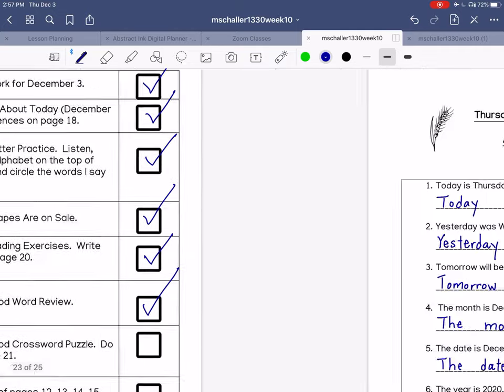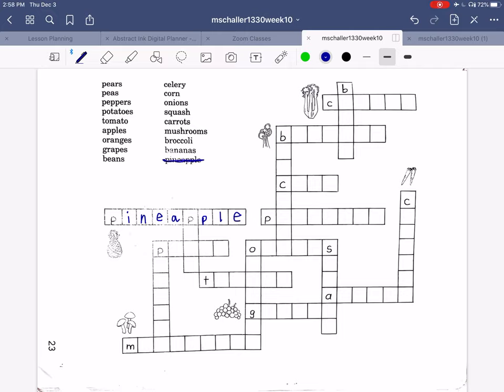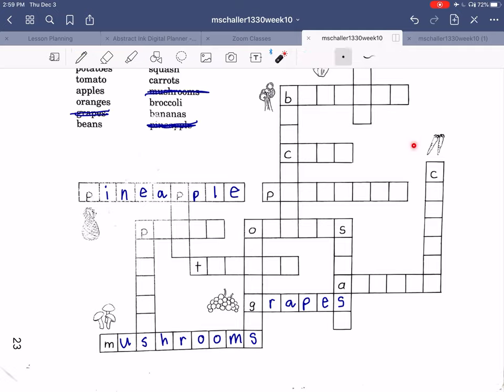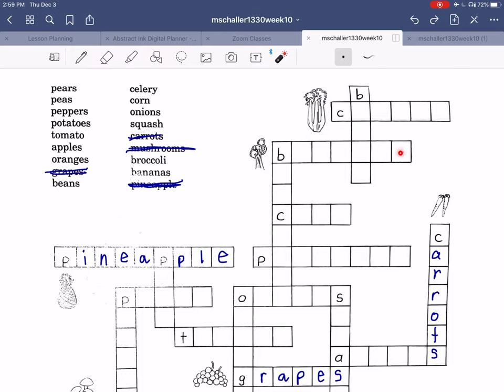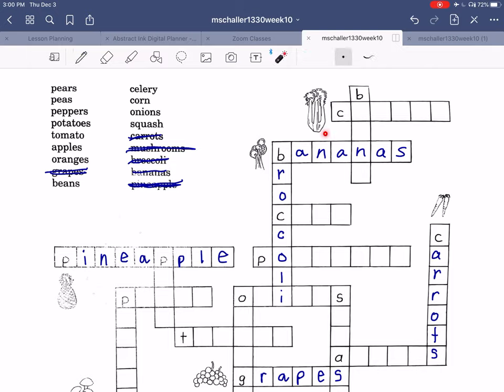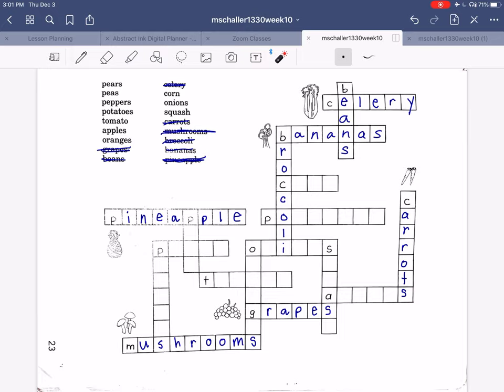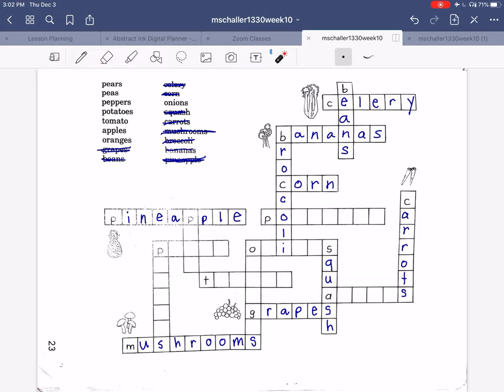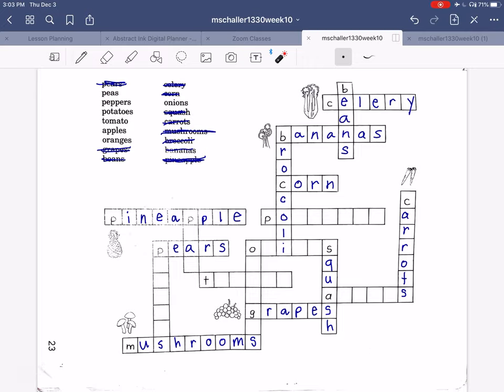Video 6 (Food Word Crossword)